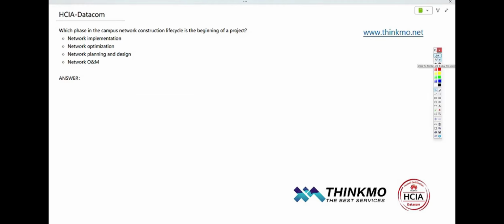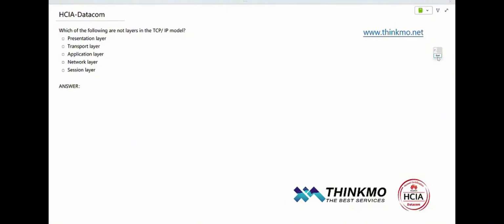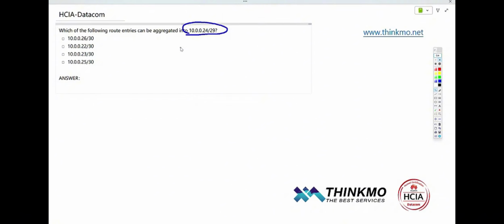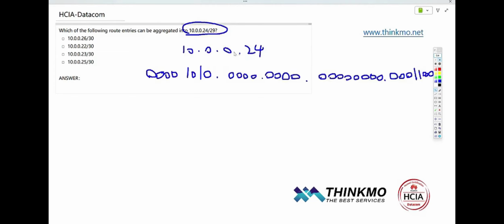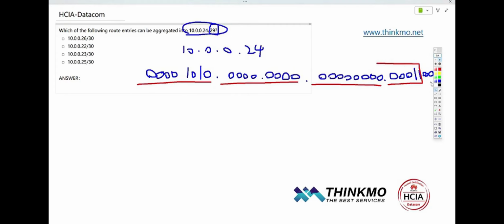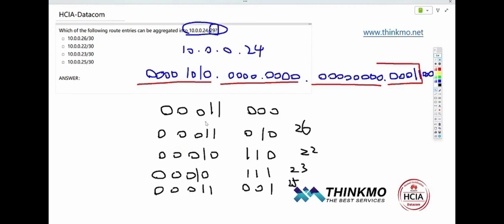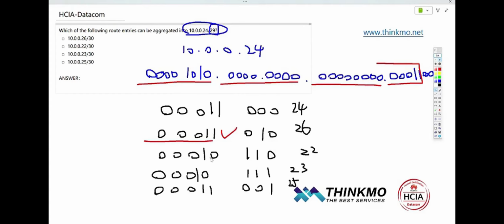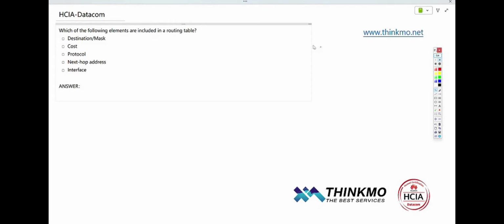Episode 3 | Free Dumps of HCIA H12-811 V1.0 Exam Dumps | New updates Free dumps